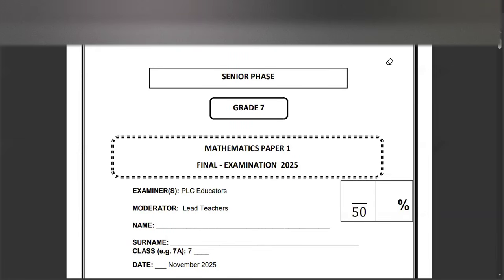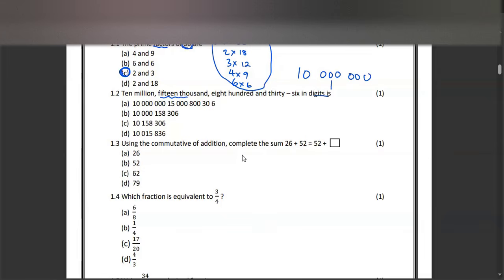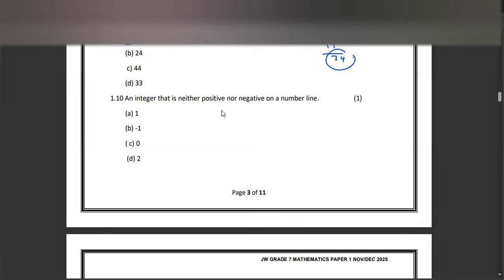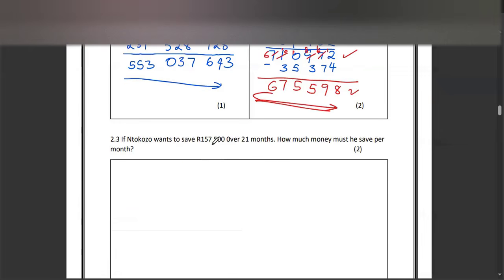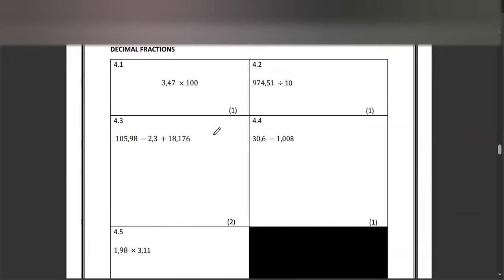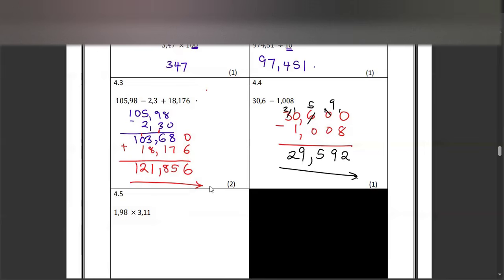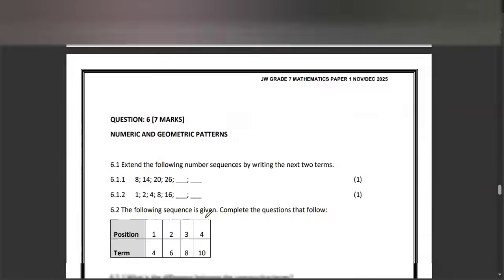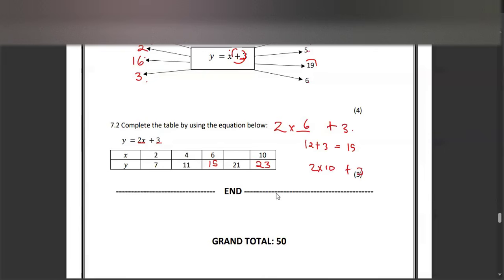2025 GRADE 7 END OF YEAR MATHEMATICS PAPER 1; NOVEMBER ; MATHS P1 FINAL EXAM REVISION COPY OF MEMO